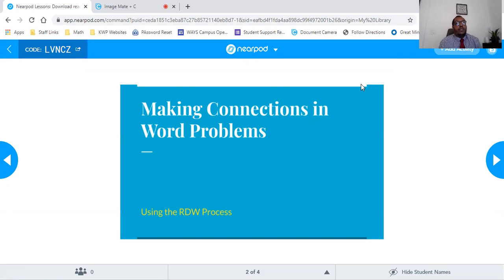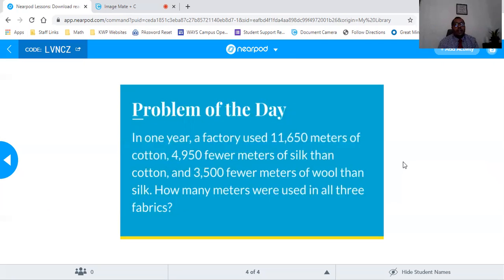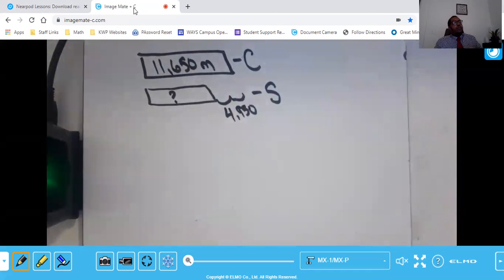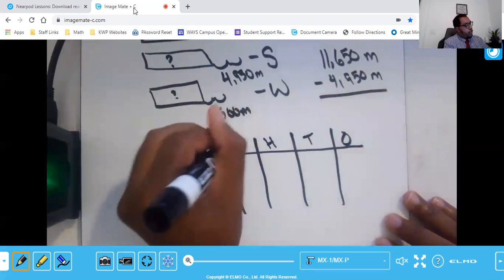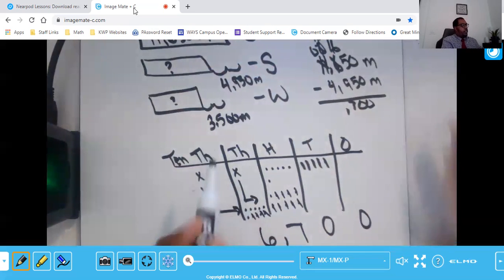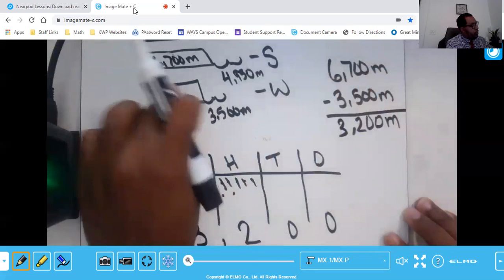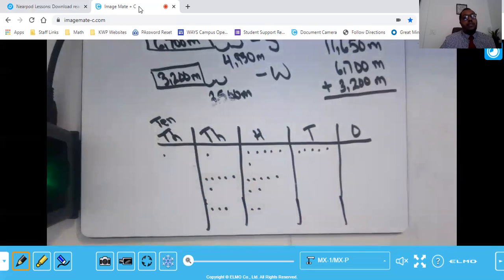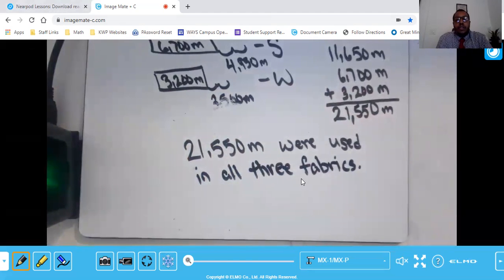Great Minds Video